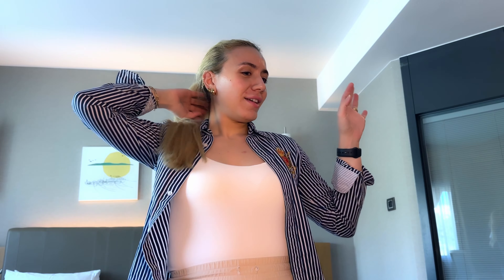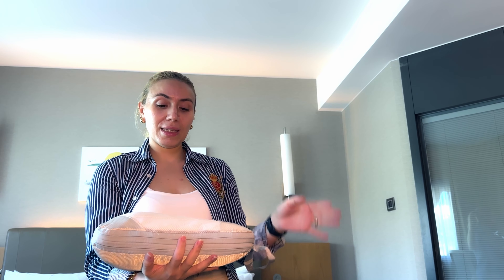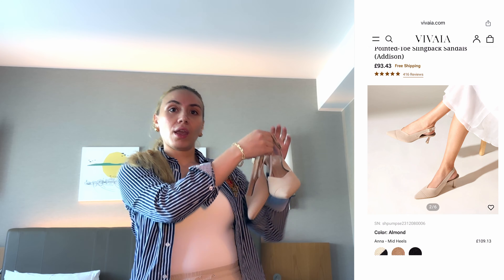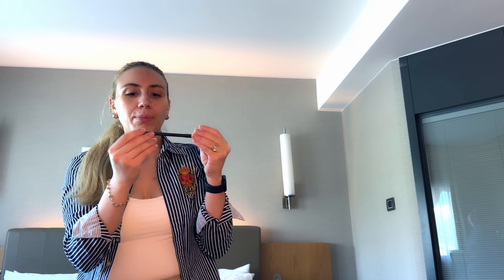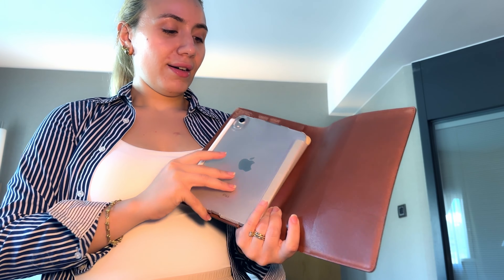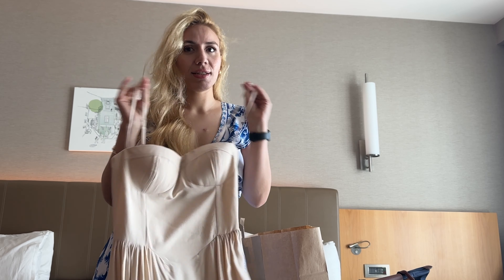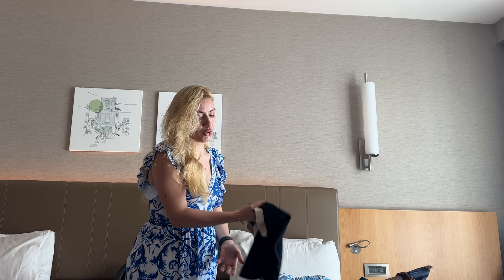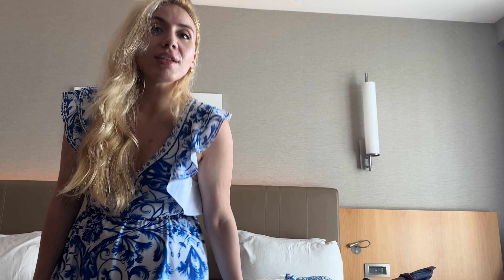VLOG: Travel Essentials, Fashion Haul, Beauty Essentials & More || Angie Salama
♕ Social